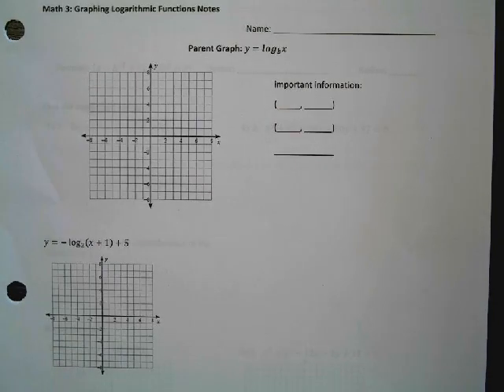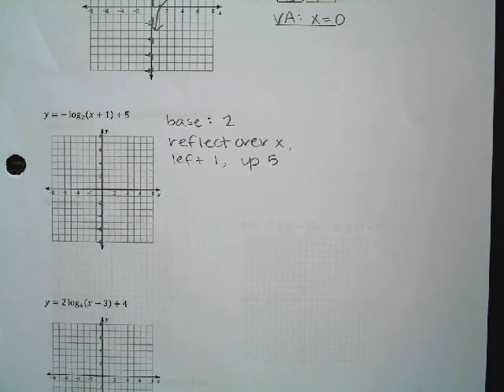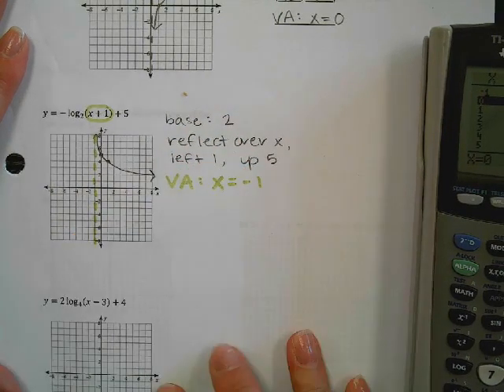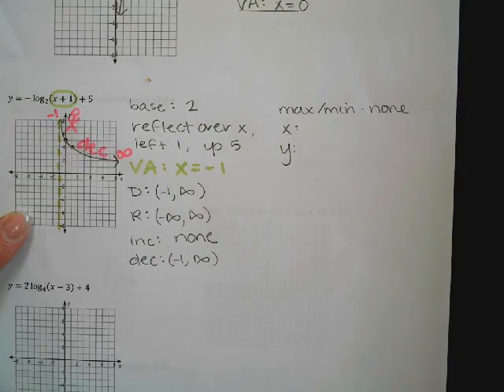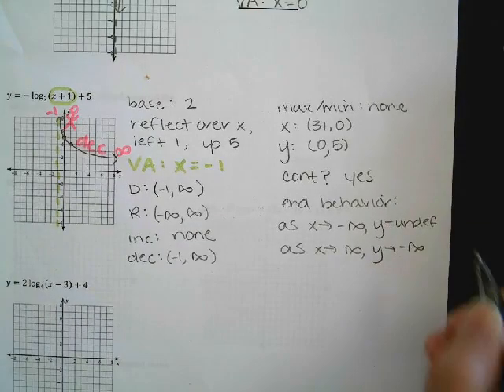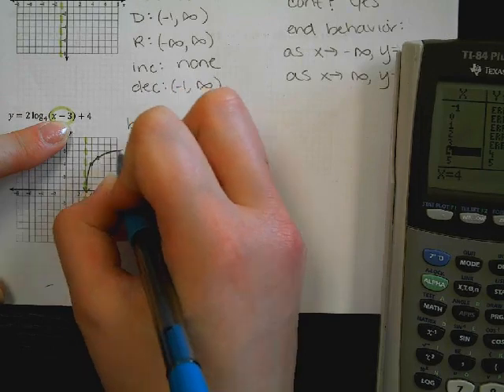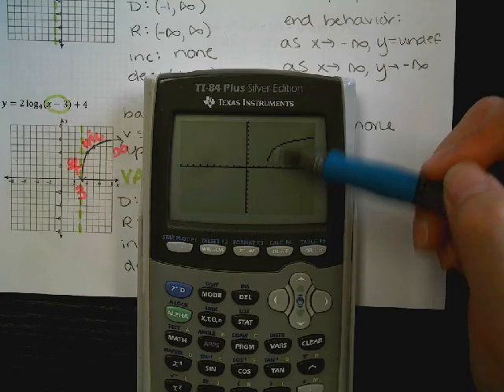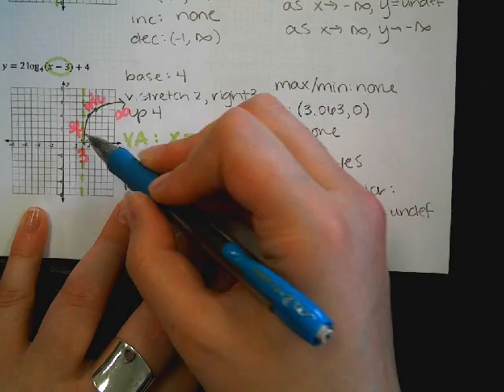Graphing Logarithmic Equations